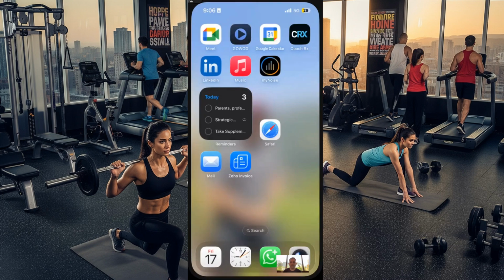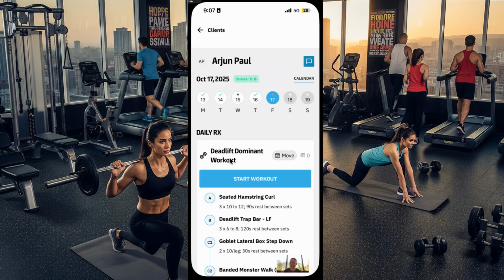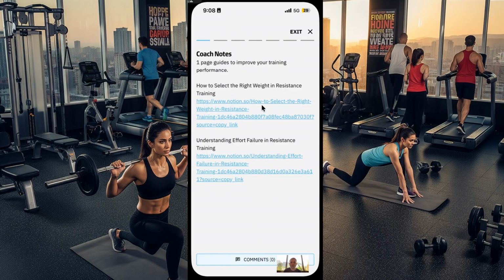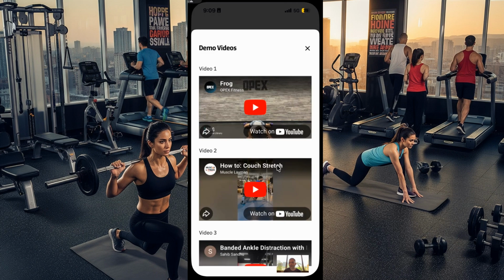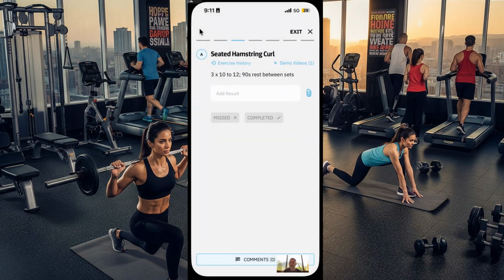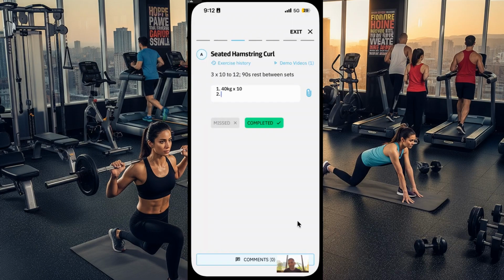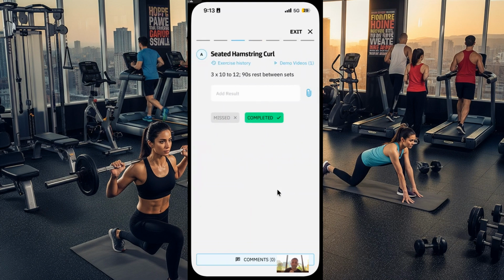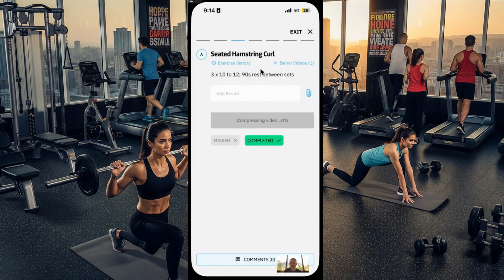How to Use and Access the Training Program via the CoachRX App